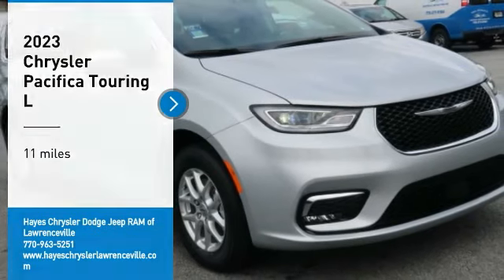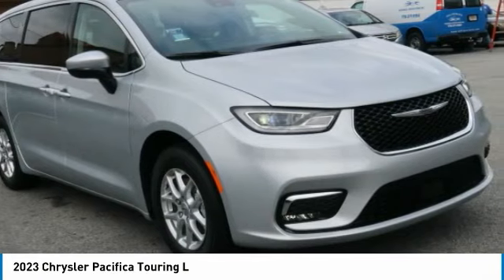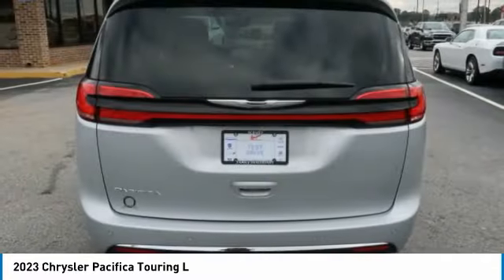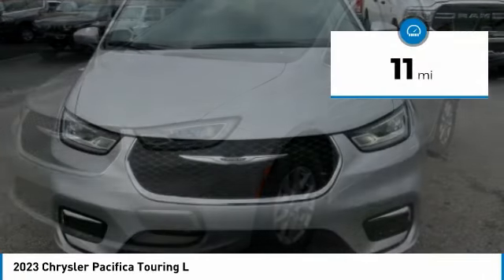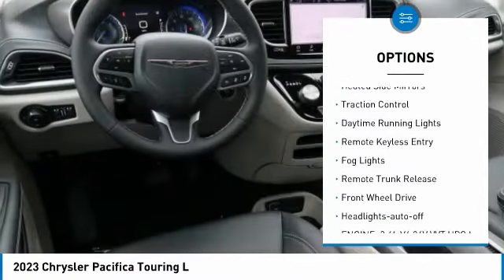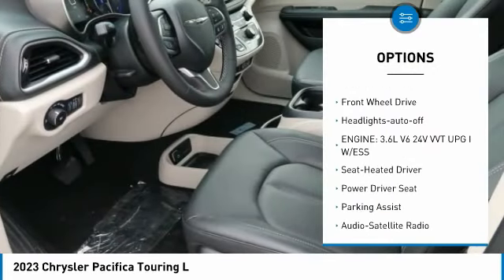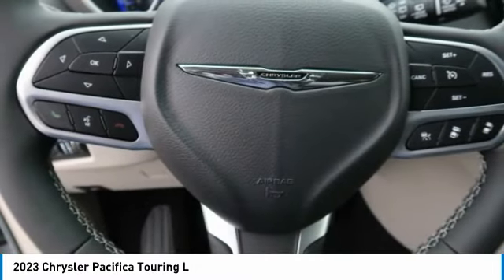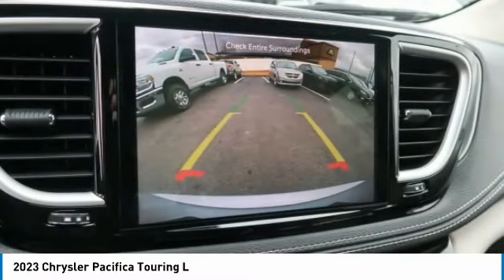2023 Chrysler Pacifica Lawrenceville GA L332004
2023 Chrysler Pacifica Touring L

Must print ad and present ad at time of sale to receive quoted price.brbrFactory MSRP: $43,420 2023 Chrysler Pacifica Touring L FWD 9-Speed 948TE Automatic 3.6L V6 24V VVT Silver Mist Clearcoat